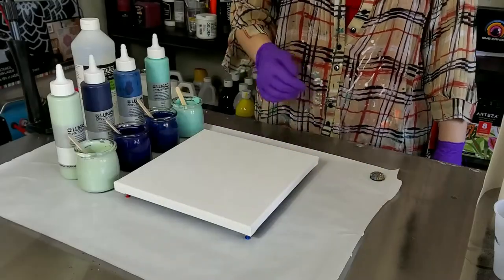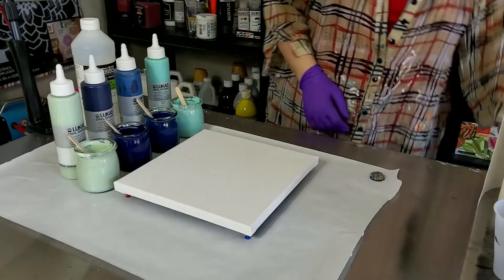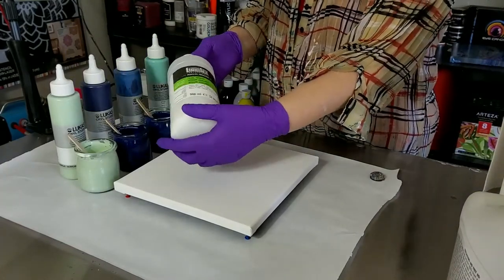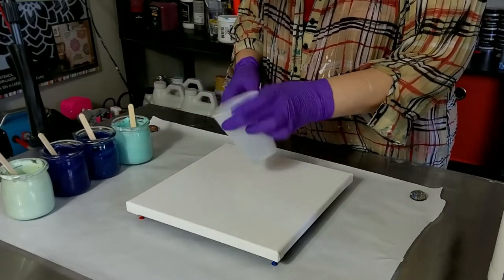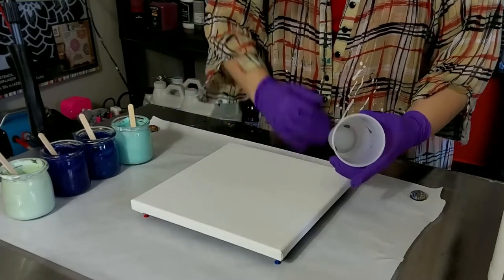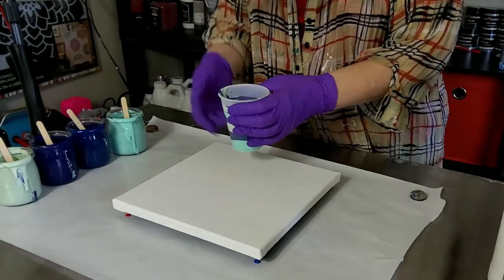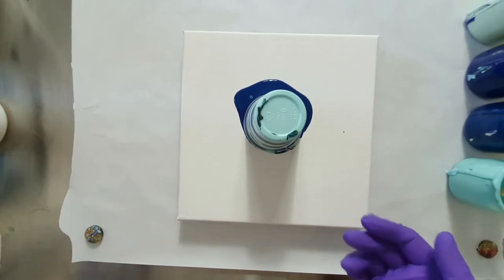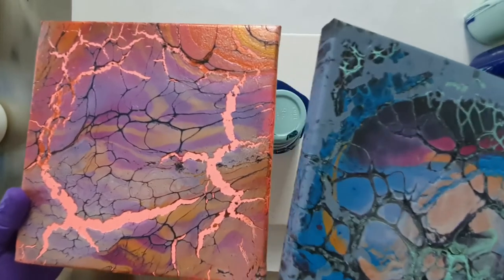'They' - Loco Monday is here and I'm Testing Lukas Cryl Acrylics in Floetrol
Tonight, by viewer request, I'm testing the Lukas Cryl paints in Floetrol to see if they will create cells the same as they did in the Elmer's School Glue Pouring Medium, I used a few weeks ago in the video Tidal Pool. Also, I have a big announcement, Janese Pitman of the channel @Just Janese has her first video up!!! Please go check it out here and show her some love!

After me please go to @acrylicartbymarykirk to see what see has for us tonight and then later head on over to Angie Masons live. K and K Create is off tonight.

I now have a PayPal Donation Link so if you’d like to help me out so I can keep making videos, creating more art and trying new products you can just click this link and donate any amount you’d like and a big Thank You in advance for doing so!

Amazon Link for Yogurt Jars

Safety: As with anything always follow the manufacturer’s direction/instructions when using any product/tool